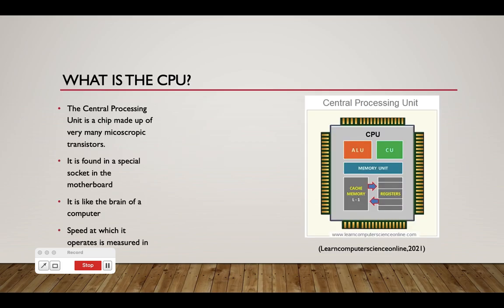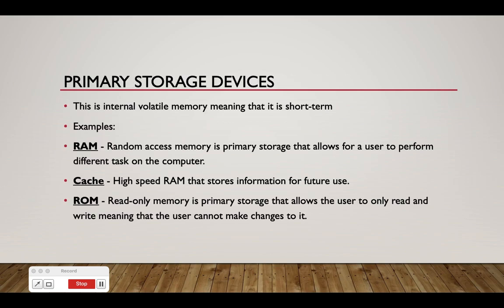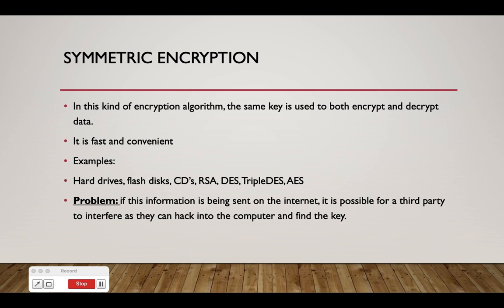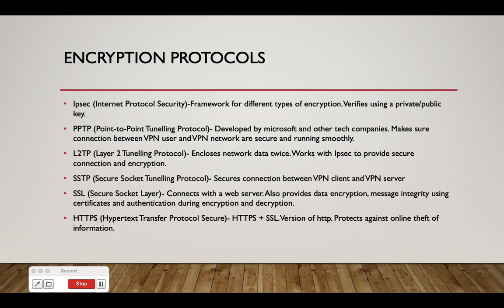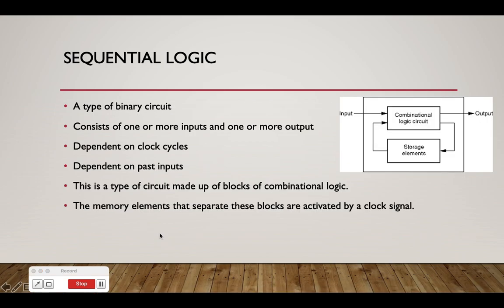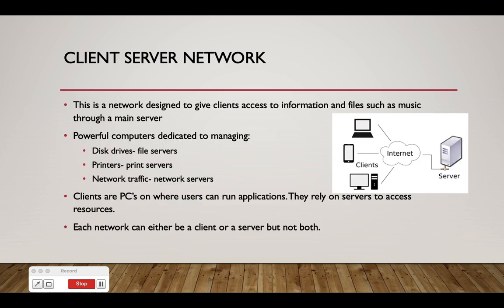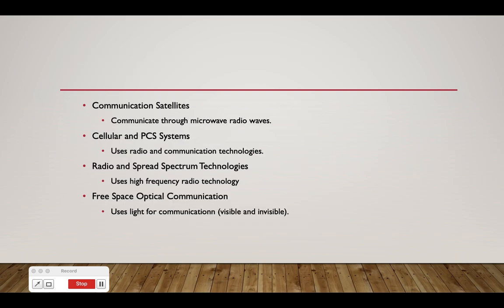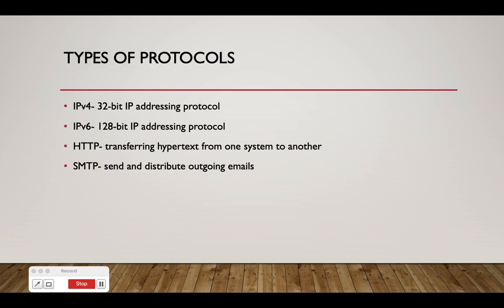Foundation Computing Video